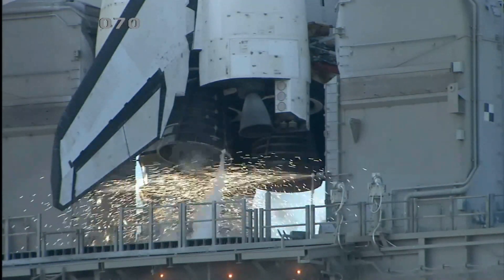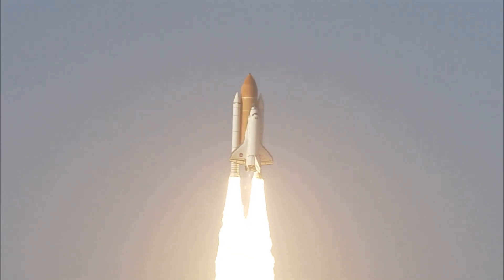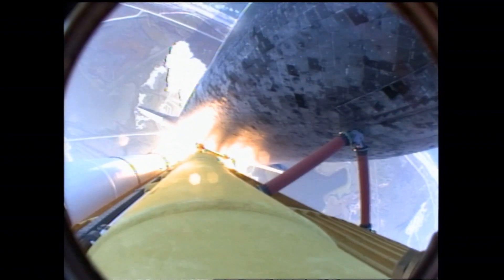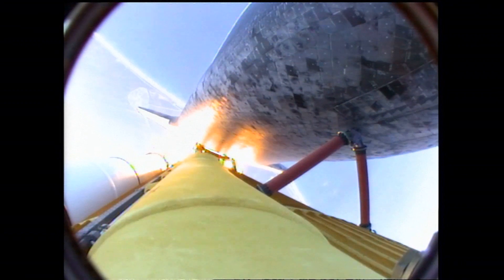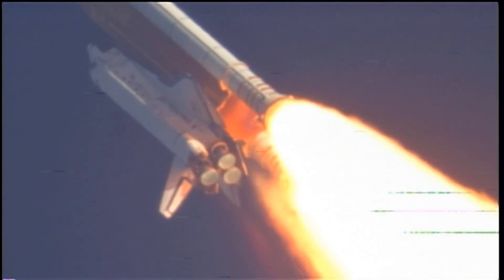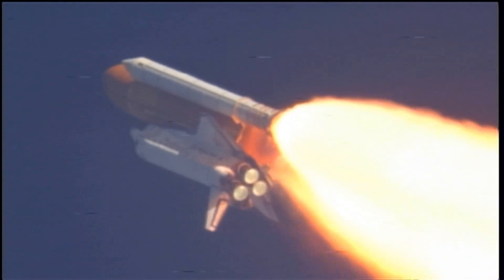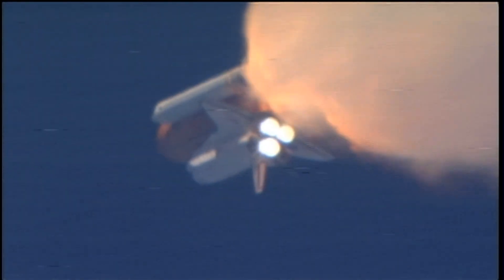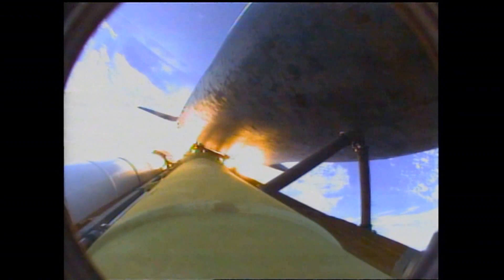STS-133 Launch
Space Shuttle Discovery Launches to the International Space Station on February 24, 2011. Discovery launches on a mission to deliver the Permanent Multipurpose Module and the humanoid Robonaut 2 to the International Space Station. This will be the final mission for space shuttle Discovery.